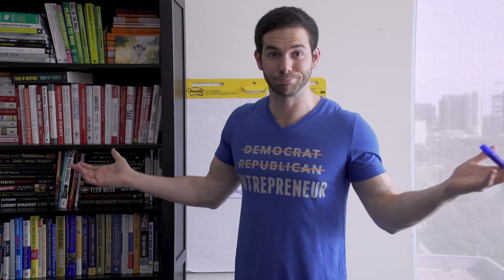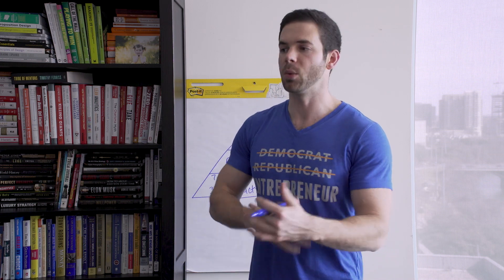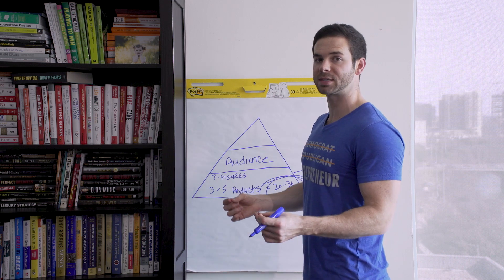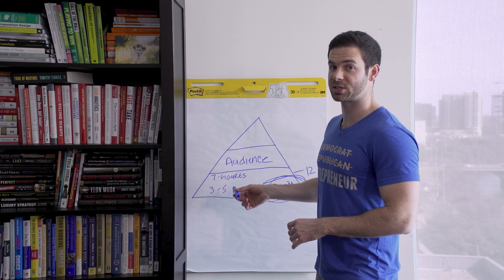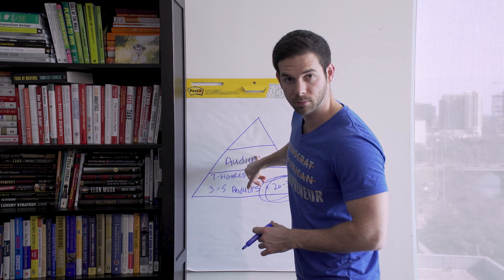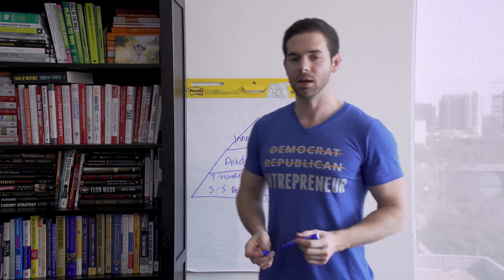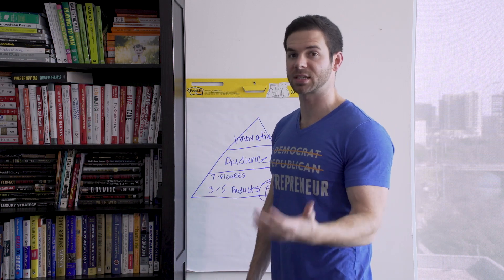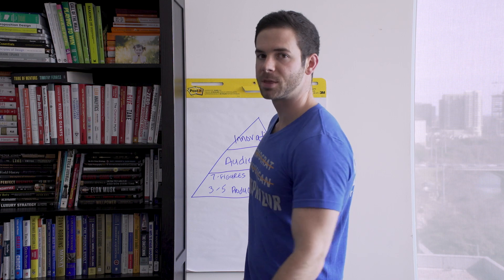How to Build a $10 Million Business You Can Sell (The 8-Figure Pyramid)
If you want to create change, it starts with you. How? Simple: 1) Take ownership of a problem. 2) Create a solution for that problem. 3) Find others you can serve with the same problem and 6y introduce them to your solution. When you’re ready, this resource will get you started:

There are 3 stages to getting to 8-figures, that's $10+ Million.

In this video I go over the exact steps to get there.

This is the model for the businesses that I've seen work well and have been a part of.

This is how I got my business to $10 million and then sold it and the same way I've helped my students in The Backroom, my private mastermind group, get to these numbers.

Already Running A Million Dollar Business?
Come 10x your Net Worth in my mastermind group The Backroom

Just Getting Started? Let’s turn your million dollar idea into $$

💻 OUR PRODUCTS & COURSES 👇
🤔 What Is Capitalism.com? 😃

Capitalism.com empowers Capitalists to create change. A Capitalist is a visionary type of entrepreneur. While some feel entitled to what belongs to others, we take responsibility for solving problems that we did not create. Whether it’s a global crisis or just an empty bank account, we take ownership for creating change, and we are already hard at work.

We don’t post just our lifestyle on Instagram or succeed to look good to other people. A Capitalist doesn’t have to win at the expense of others; no, a Capitalist works with others to create new opportunities that didn’t exist before, and the byproduct is profit. That’s why we embrace being part of the One Percent, because we are willing to outwork and outserve the other 99.

We know that if you want to change the world, we must first change ourselves. It doesn’t happen overnight; it starts by serving others and doing the work day after day after day. If you want to create change, it starts with you. So while the world debates, we create. We take responsibility. We solve problems. We build businesses. We create opportunity. And we proudly produce profit.

They can judge us, debate us, even blame us and try to tax us, but without us, there would be no change. We are Capitalists, and we create change.

If you found this video valuable, give it a thumbs up (it really does help).
If you know someone who needs to see it, share it (sharing is caring).
Add it to a playlist if you want to watch it later (or to watch it twice).